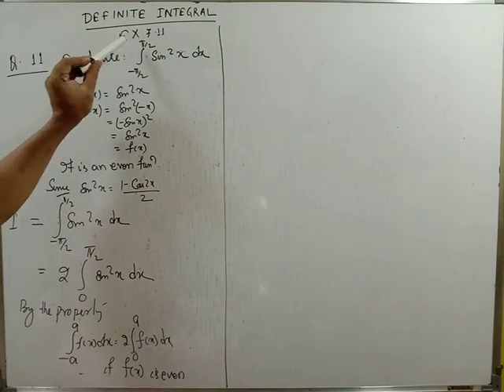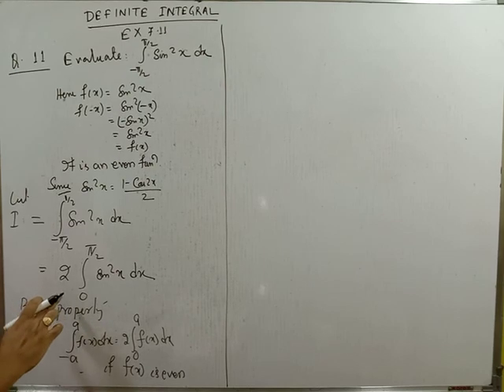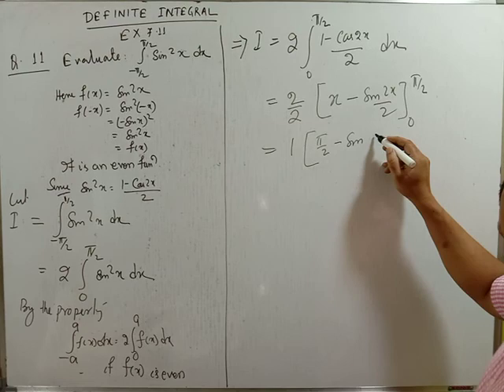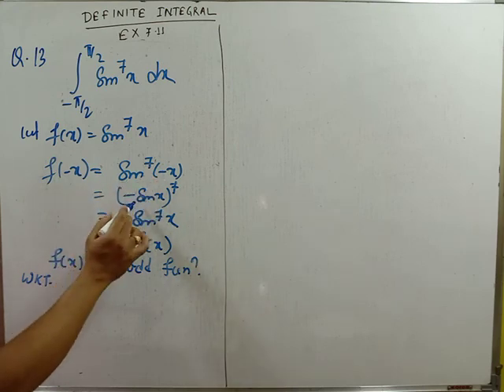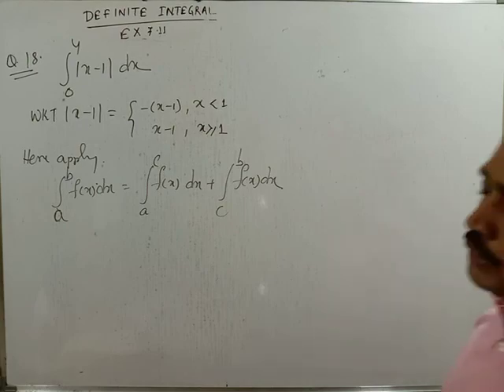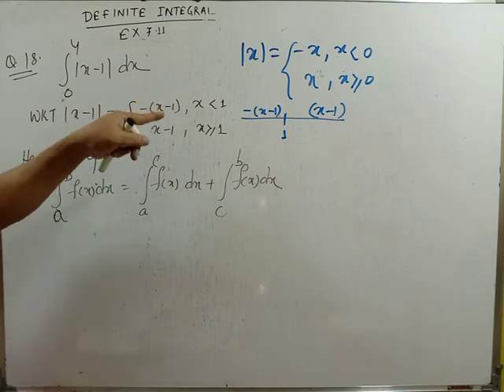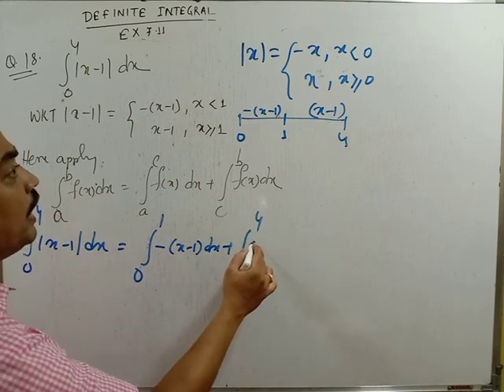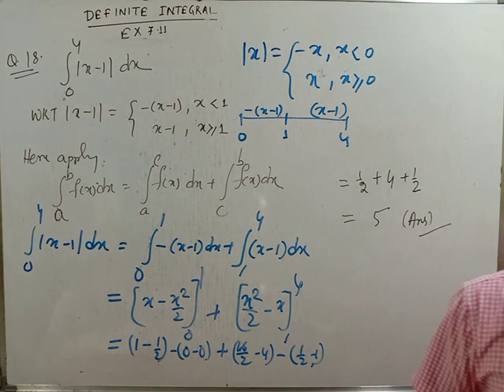Properties of Definite integral (Part2)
Problem solving of Ex 7.11